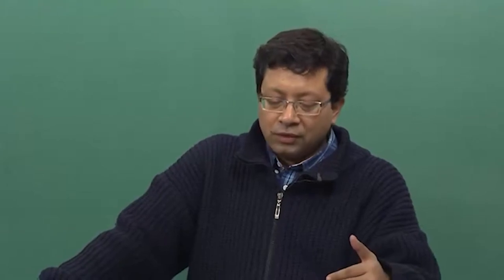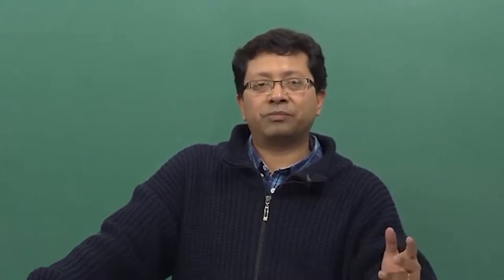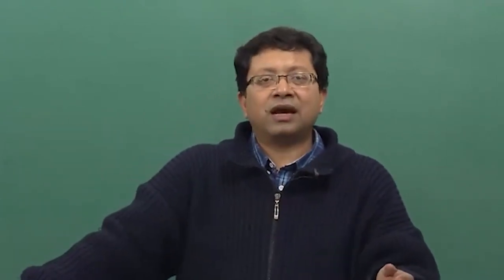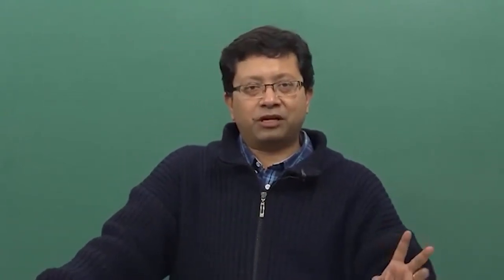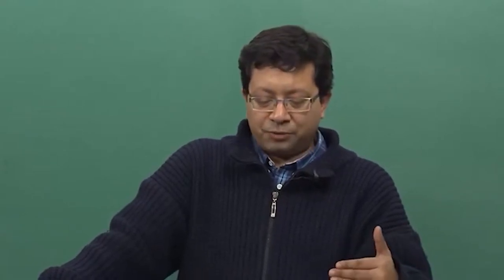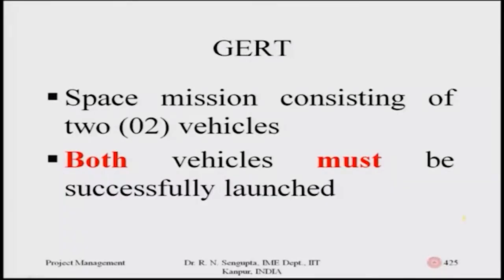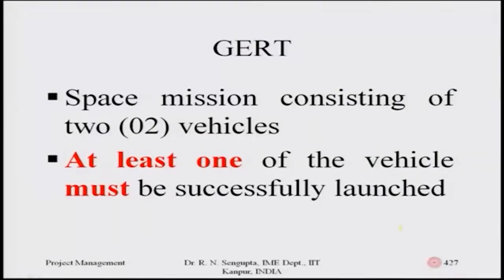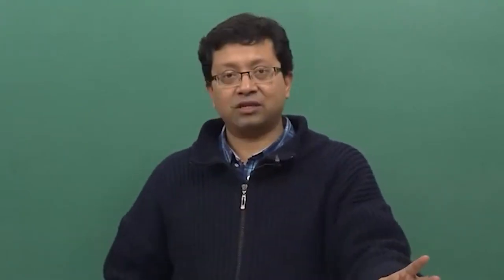Lecture 36: Graphical Evaluation and Review Technique (GERT) II